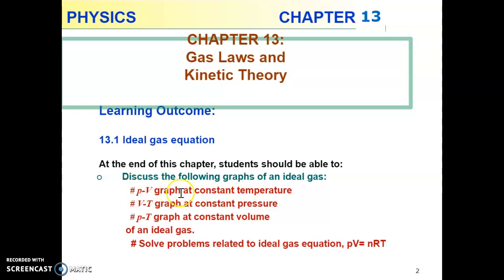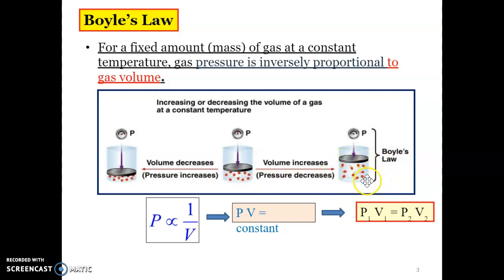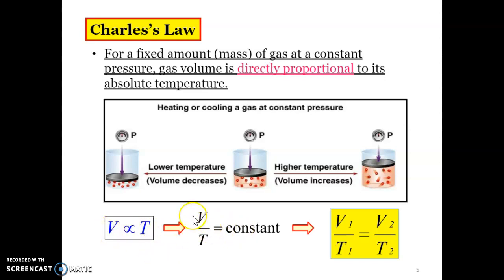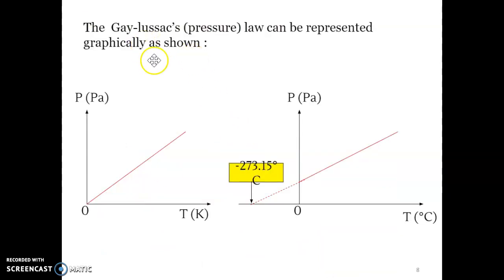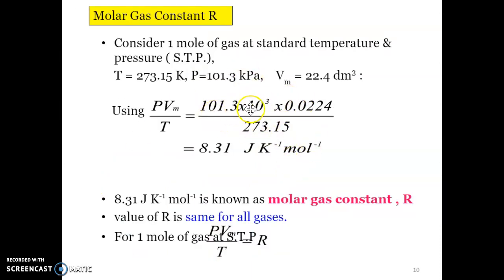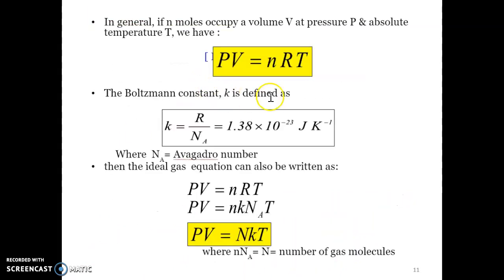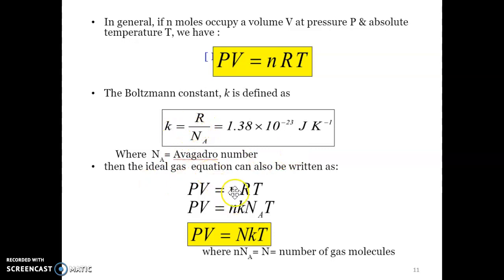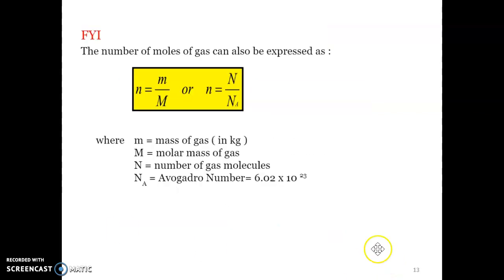Gas Law & Kinetic Theory [13.1]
Materials: Lecture Note Ch 13
Recorded by Screencast O matic